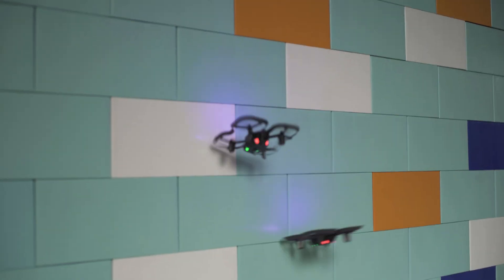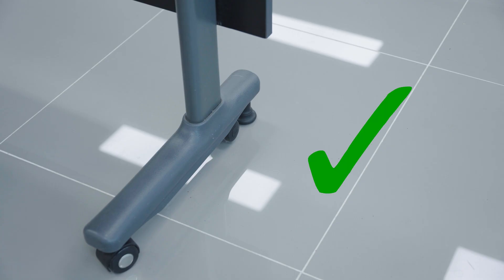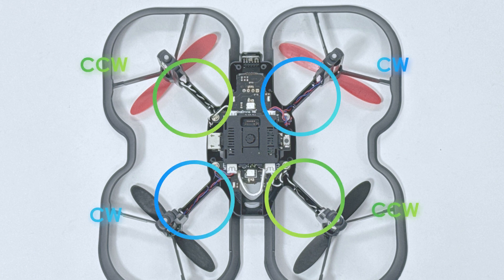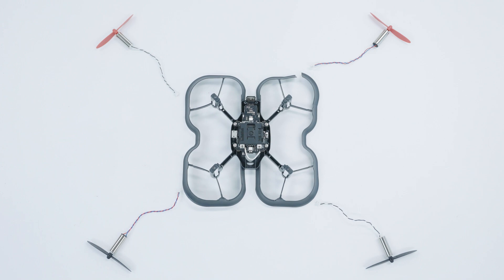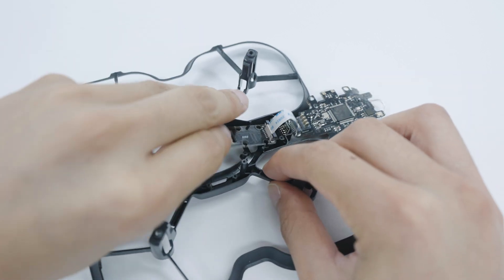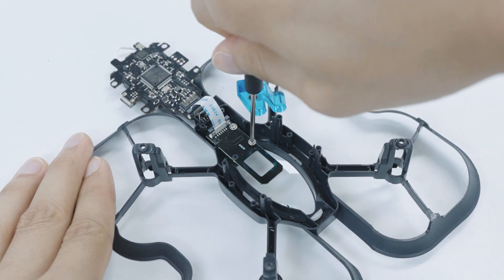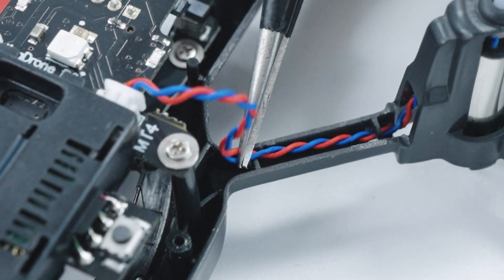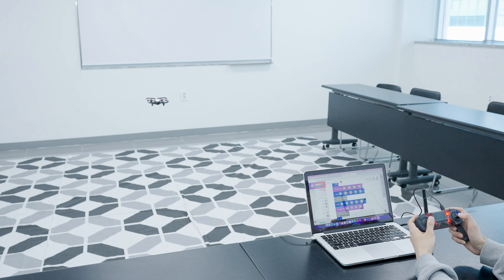Replacing the CoDrone EDU Frame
Do you need to replace your CoDrone EDU frame? Here's a walkthrough of how to do that.